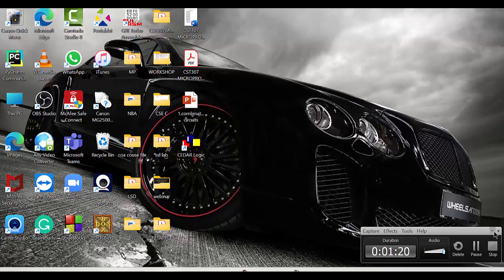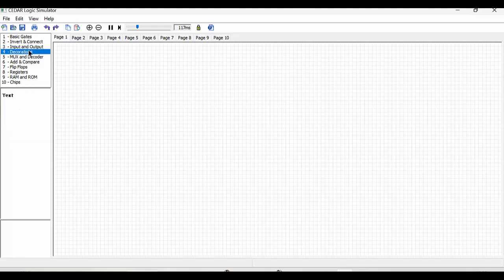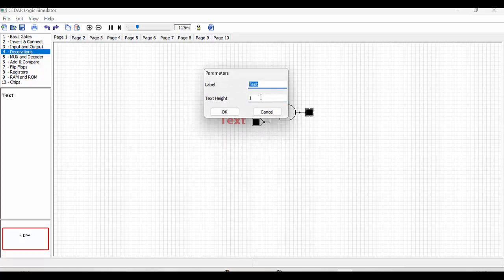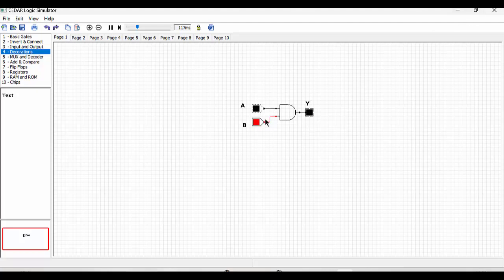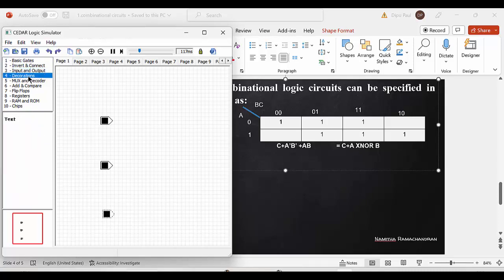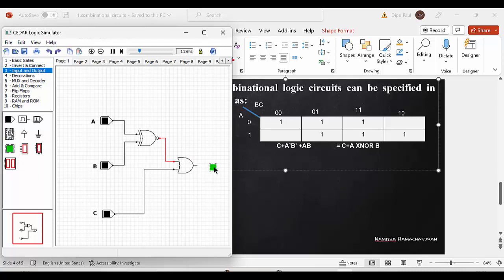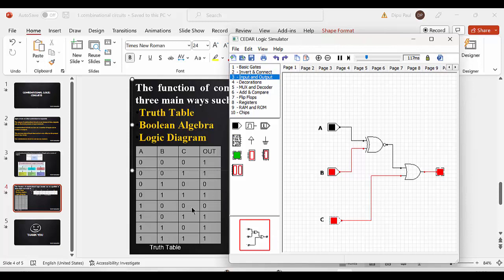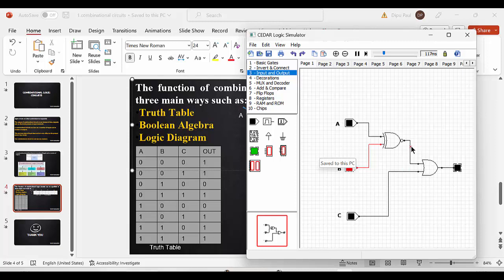CEDAR LOGIC SIMULATOR